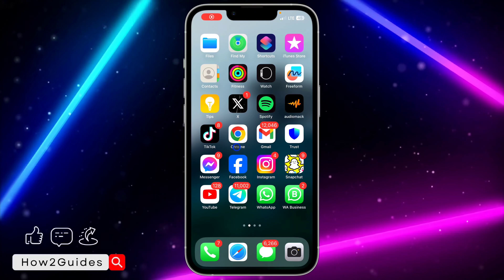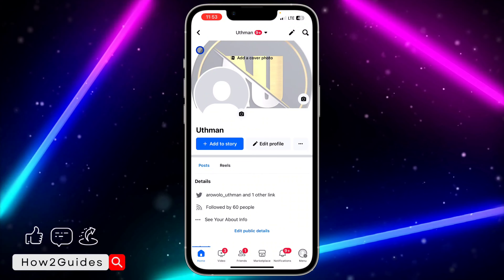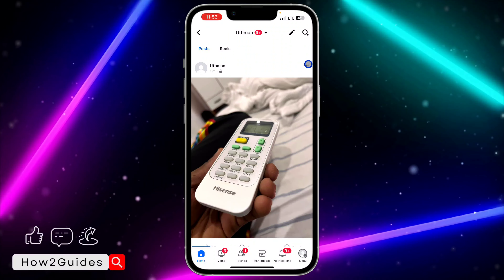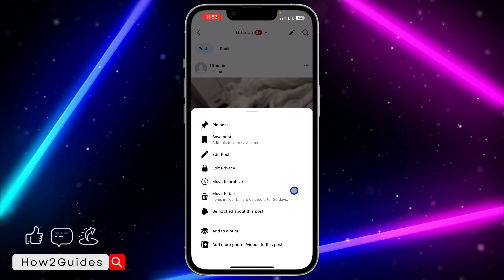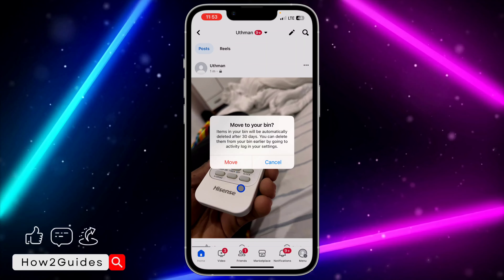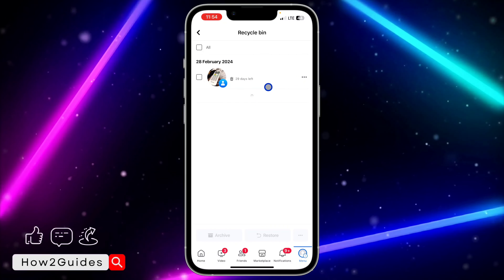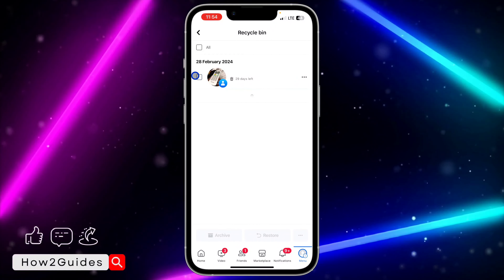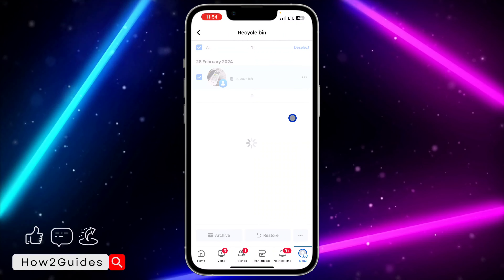How to Delete A Facebook Post - Permanently Delete Post on Facebook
Discover how to permanently delete a Facebook post! Whether it's a status update, photo, or video, we'll guide you through the steps to remove it from your timeline. Keep your profile clean and clutter-free with our simple tutorial. Watch now!